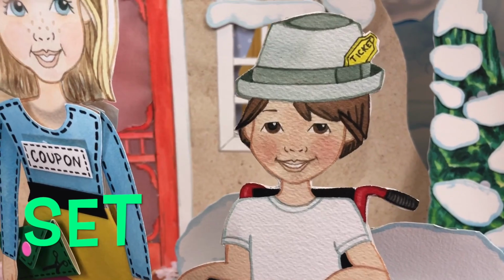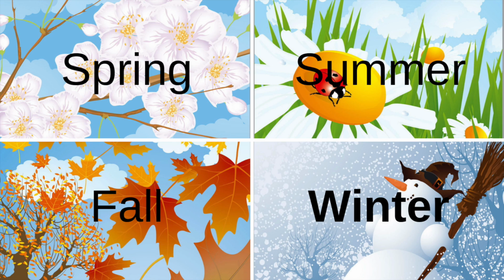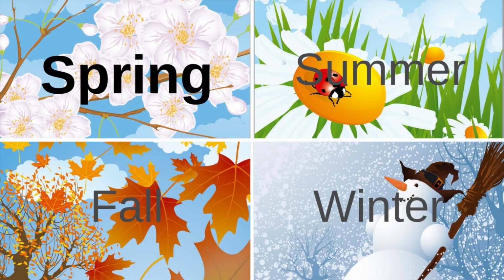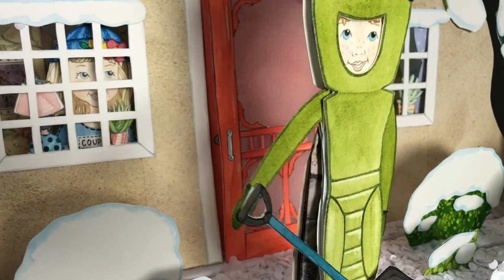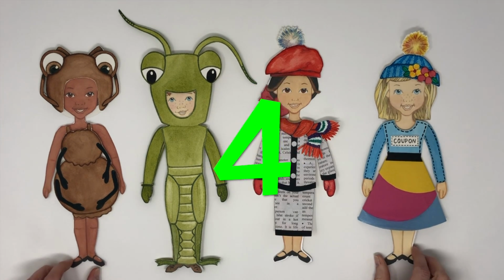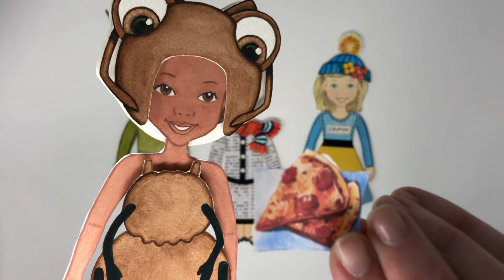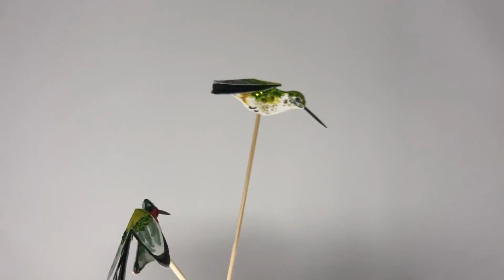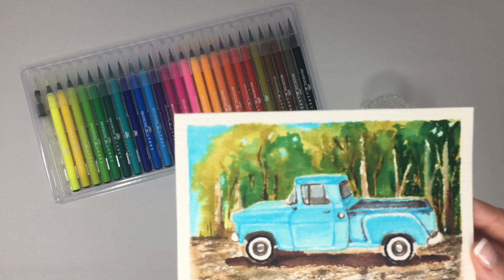The Ant and The Grasshopper I Behind the Scenes | Aesop's Fables | Family Channel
Go Behind the Scenes of our "THE ANT AND THE GRASSHOPPER" Paper People Play's original play, adapted from Aesop's Fables. Story Time for your child.

☆ Family Channel showing cartooning with Paper Doll Artistry made out of watercolor.

☆ Great for Papercraft, Public School- Preschool, Kindergarten, First Grade, and Second Grade, Homeschooling (The Good and the Beautiful)

☆ We have created a world of Paper Dolls also known as Paper People with episodes and vlogs to engage families with art.  Enjoy.